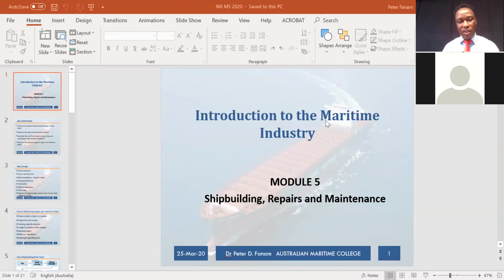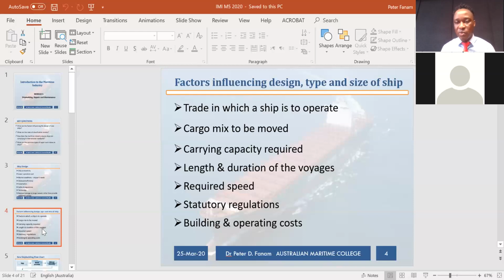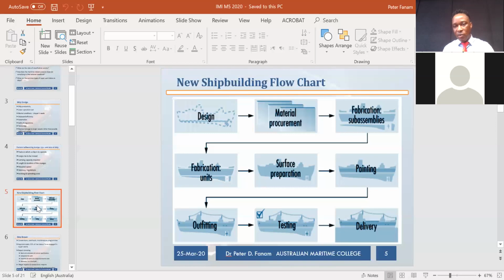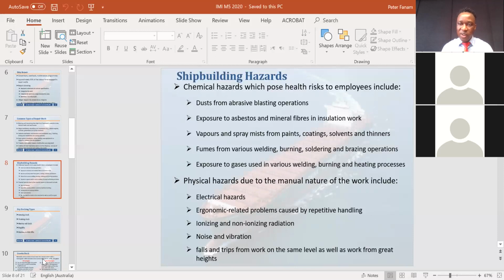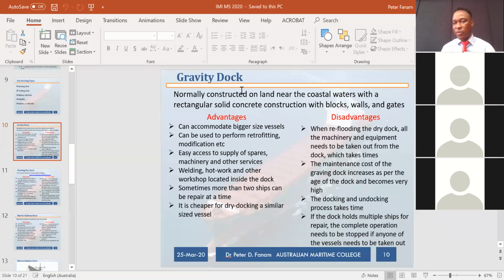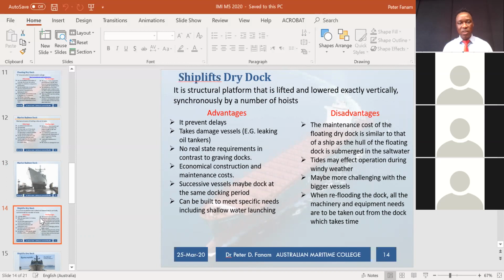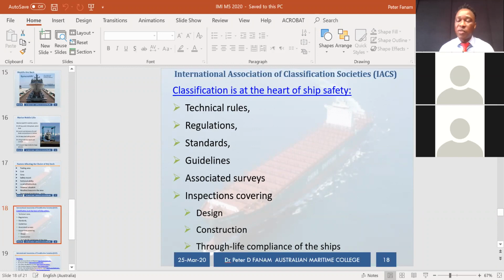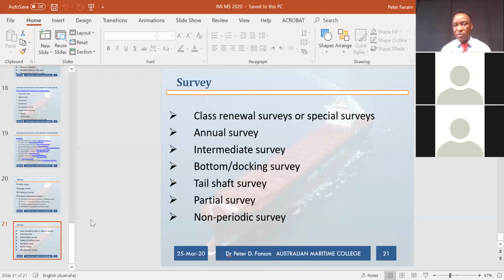Module 5 Lecture Recordings - Shipbuilding, repairs & maintenance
Shipbuilding, repairs & maintenance